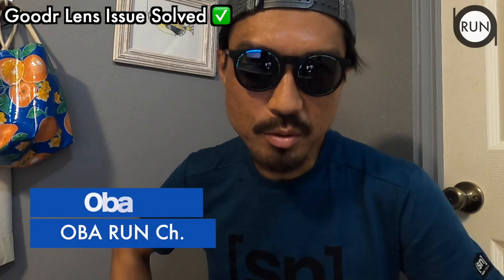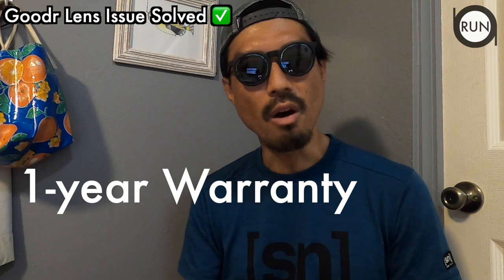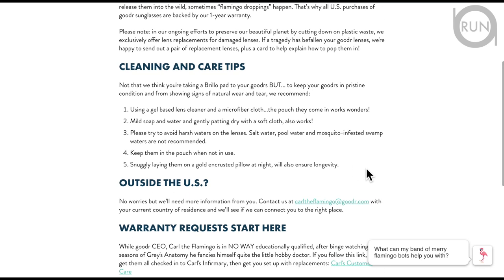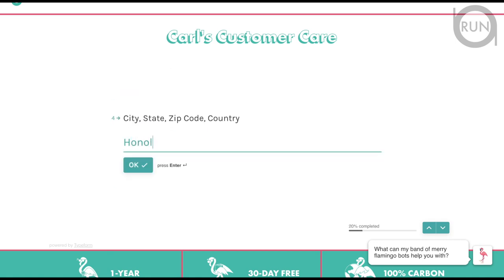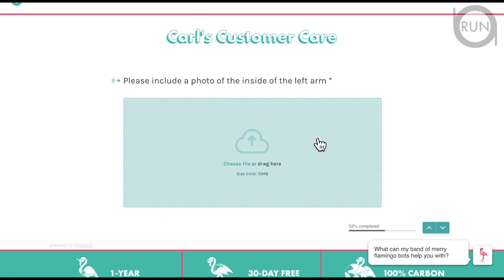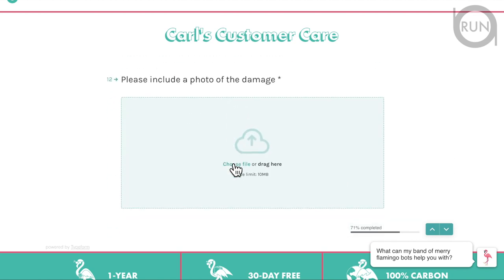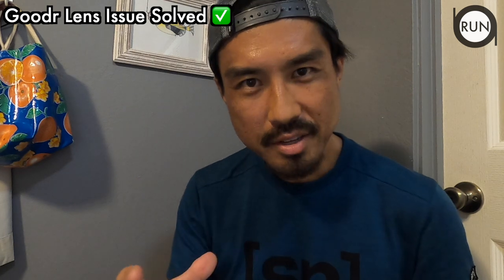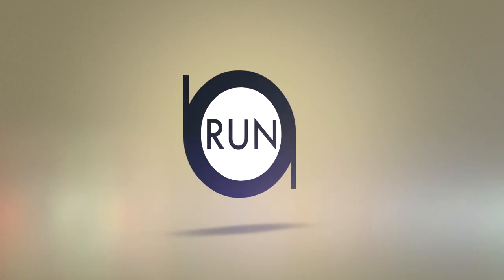Goodr Sunglasses Lens Coating Issue- 1-Year Warranty Claim Process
After using my "Midnight Ramble at the Circle Bar" for 5 months (exercise and street use- with a good care), the lens mirror coating started to peel off.  The coating was almost like "liquified" and just fell off when I wiped the lens gently.  I am showing how I successfully processed my warranty claim.

0:00 Intro
2:12 Warranty Claim

What you really need (besides your demographic info) are:

1. Date of purchase
2. Order number
3. Date Code (and a photo)
4. A photo of the damaged pair.

That's all!

After all, Goodr sent me a brand-new pair so I am super happy with it.  Thank you Goodr for the great customer service!  Please DO NOT try to abuse this system...  You must have a legitimate reason with proof to move on.

Now I can keep running with these.  They feel great on my face, even with this short asian nose.

Goodr (Midnight Ramble at the Circle Bar)

Goodr Carl's Customer Care